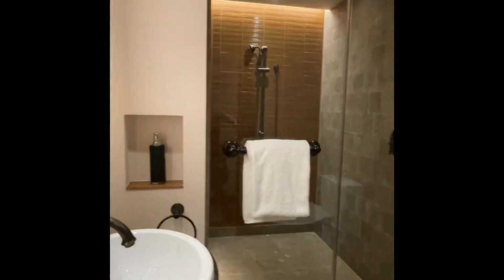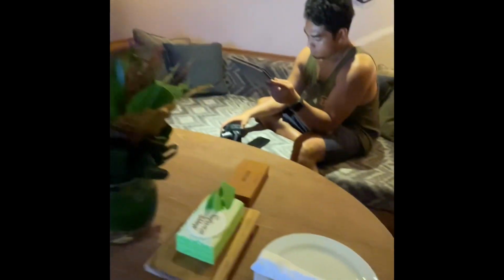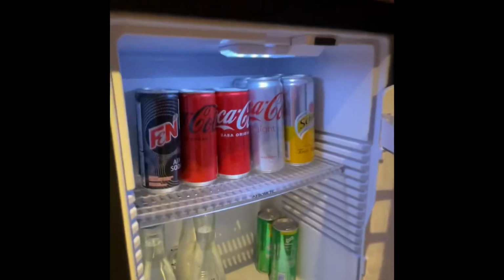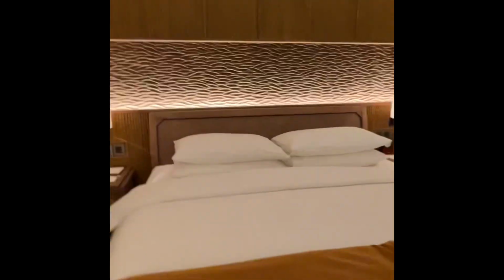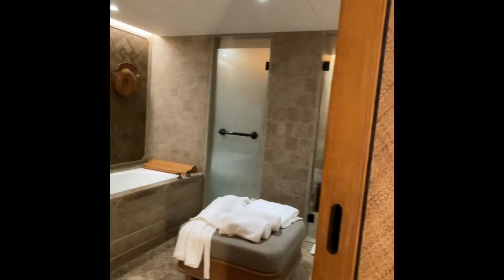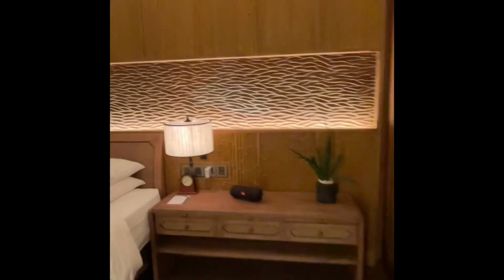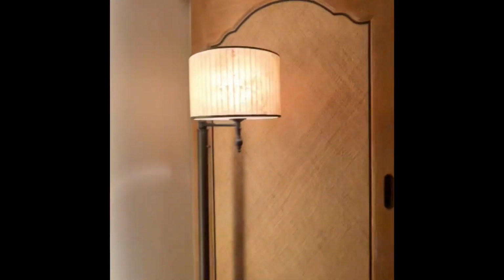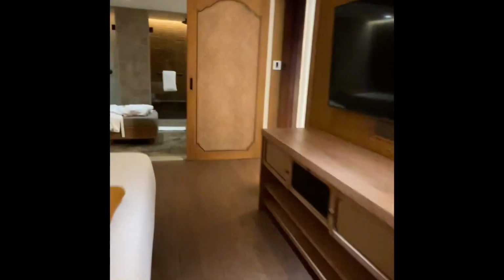Hyatt Regency Bali Indonesia (Regency Suite Room Tour)